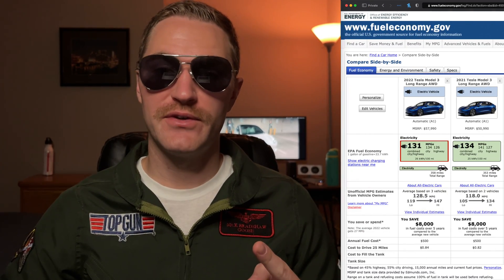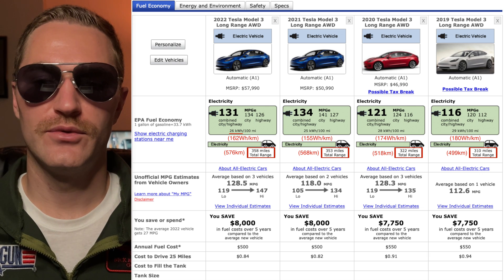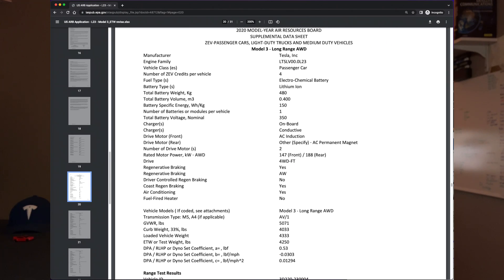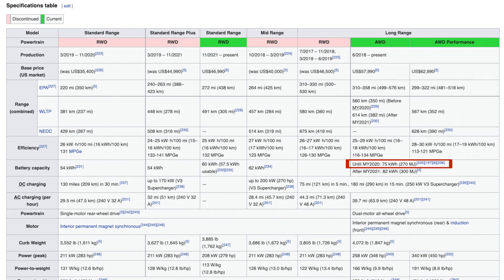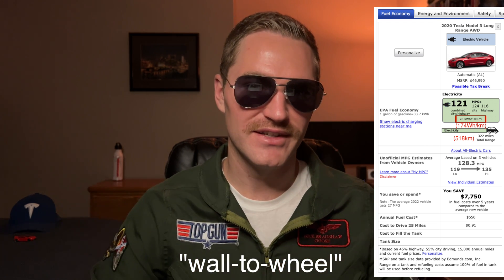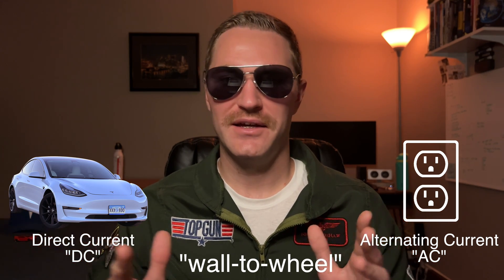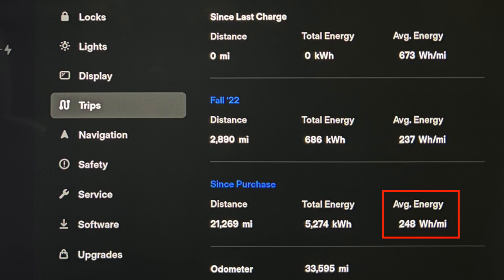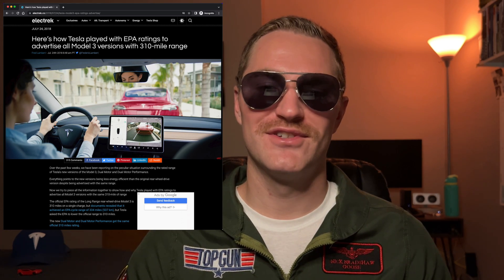Why the EPA's EV Efficiency Numbers Don't Add Up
As of December 17, 2025: 4 Likes, 1 Dislikes (80% positive)

While working on a future video, I noticed that the EPA's EV efficiency numbers combined with the EPA's range numbers gave a battery size that was much larger than what the vehicle actually had. This video explains why that is and where those numbers come from.

Text version of this video is available at my website along with a TL;DR

Want to have a discussion about this video?

Referenced videos:
- Jason from Engineering Explained on why we should use energy per distance (instead of distance per energy aka MPG)
- Additional info on how the EPA gets their efficiency number and how Tesla uses this to their advantage

- evspecifications.com comparison between recent Tesla Model 3 LR AWD showing battery capacity vs usable capacity
- How Tesla played with EPA ratings to advertise all Model 3 versions with 310-mile range

- iPhone 13 Pro
- Shure MV88 portable iOS microphone
- Flexible Cell Phone Clip-On Holder
- Top Gun Costume

Chapters:
0:00 Intro
0:50 Double checking the EPA's numbers
3:21 Gross battery capacity vs. usable battery capacity
6:20 Charging losses
7:14 Summary
9:11 Next research steps for the viewer
10:33 Outro